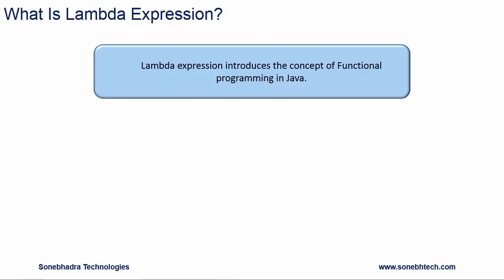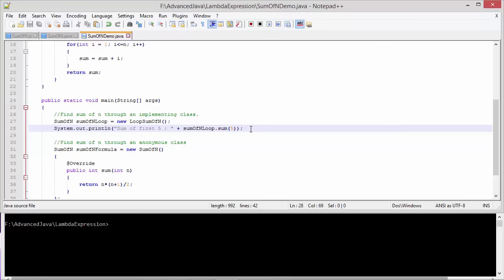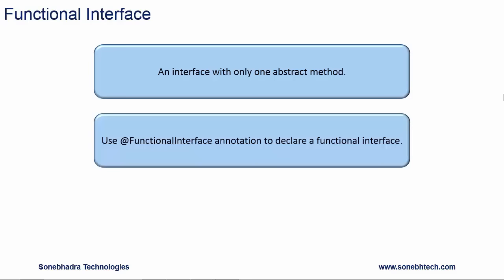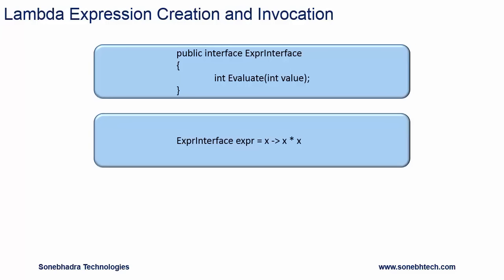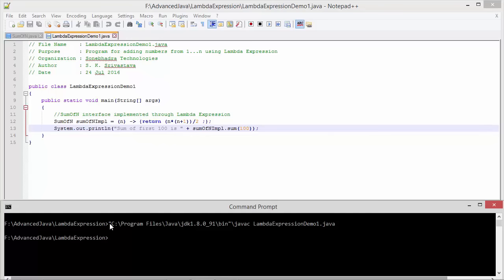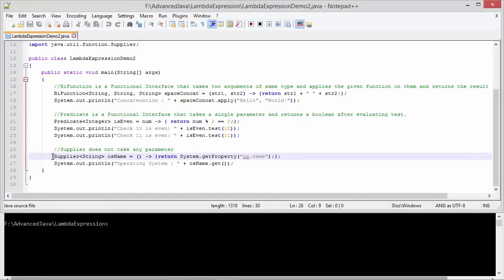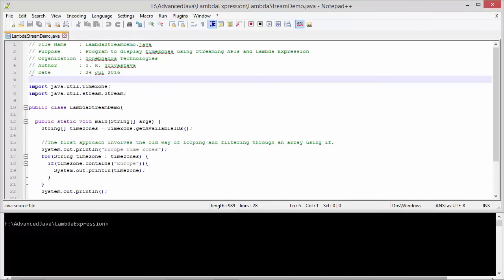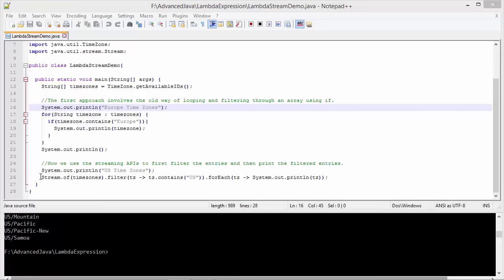Lambda Expressions In Java